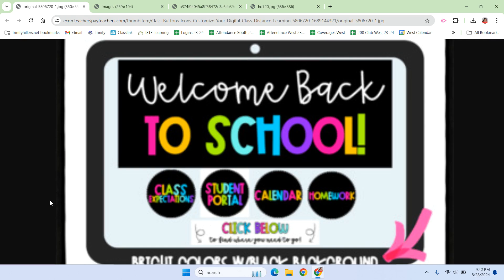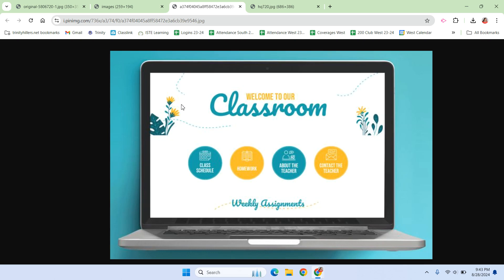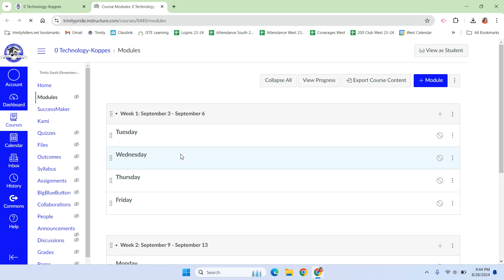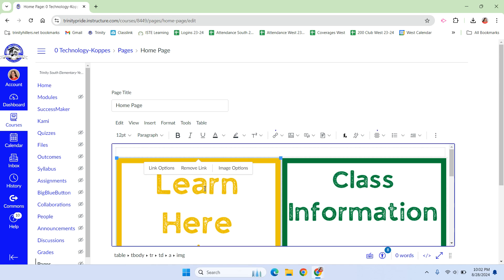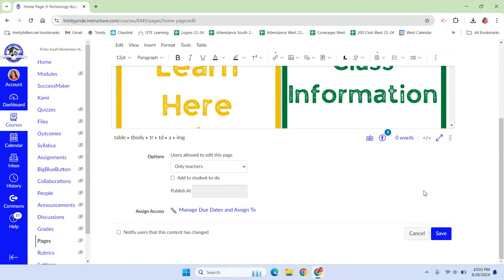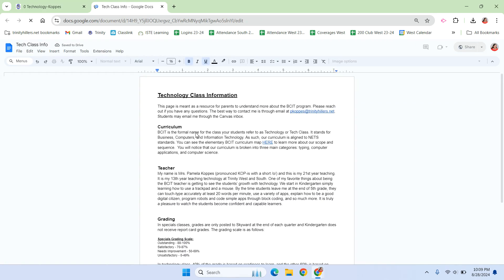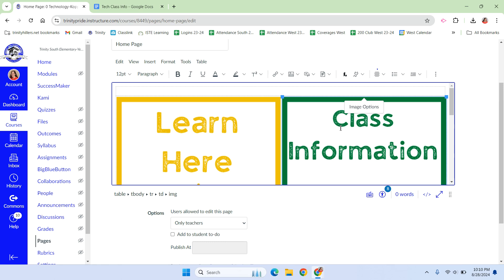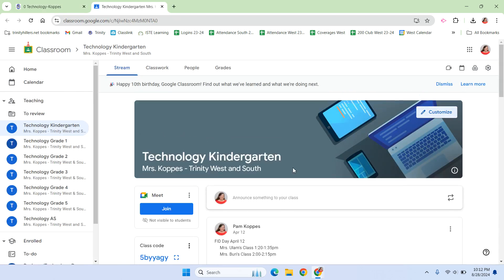Creating Canvas Homepages for Elementary